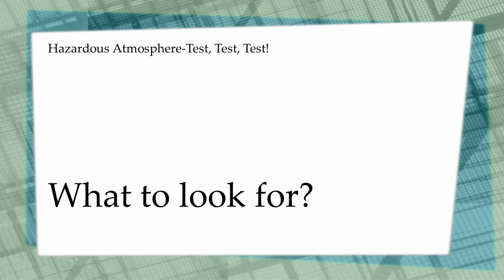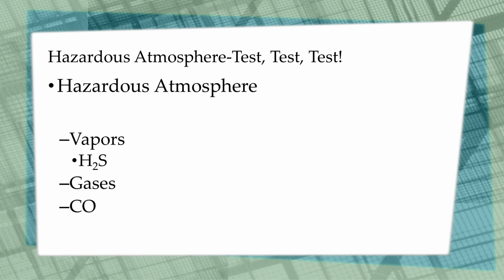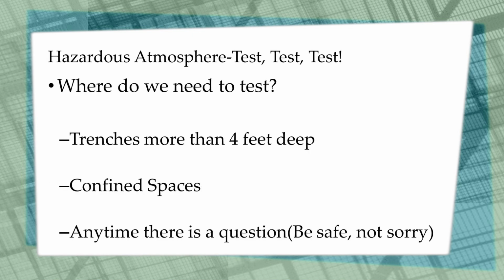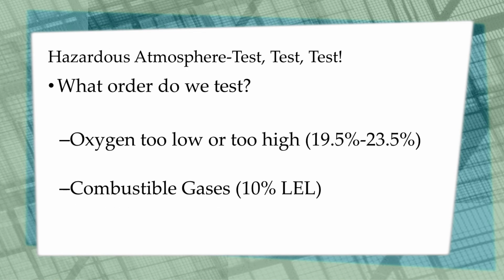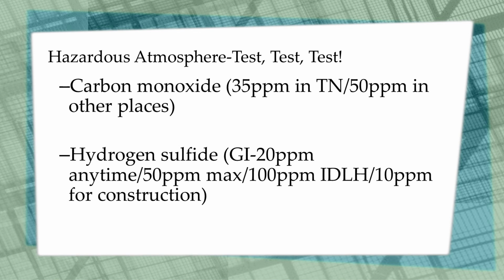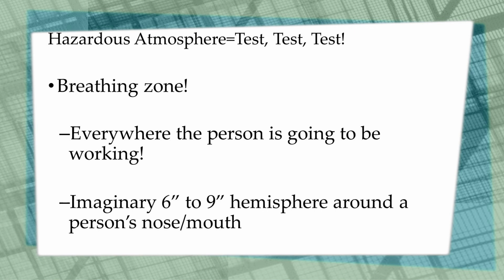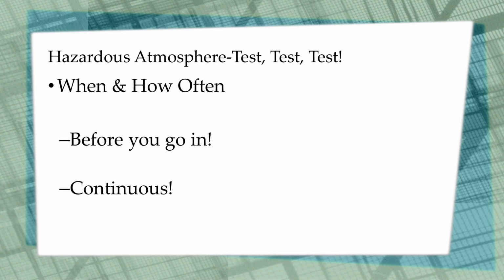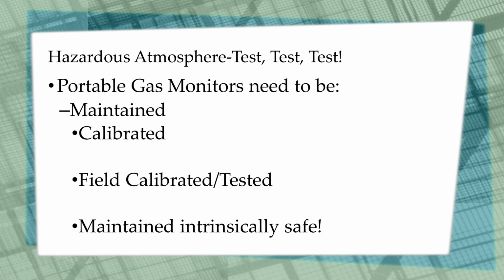Hazardous Atmosphere Test, Test, Test!